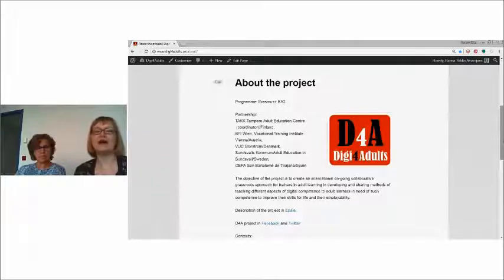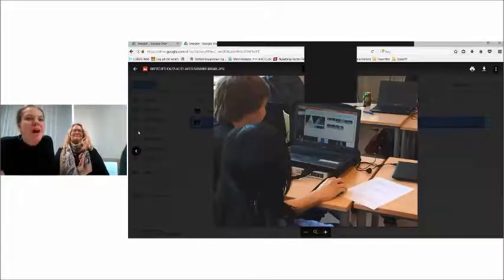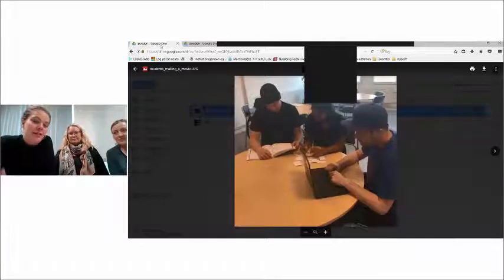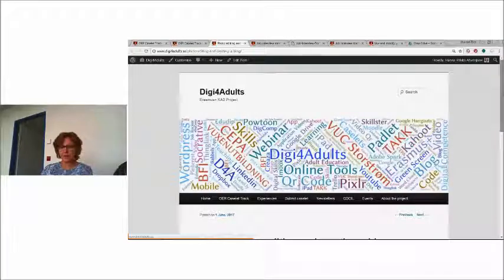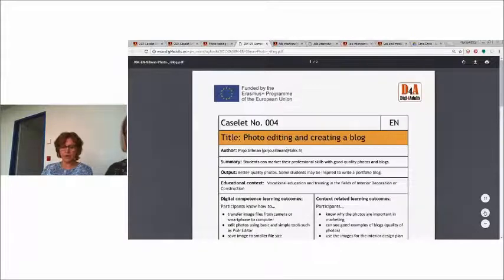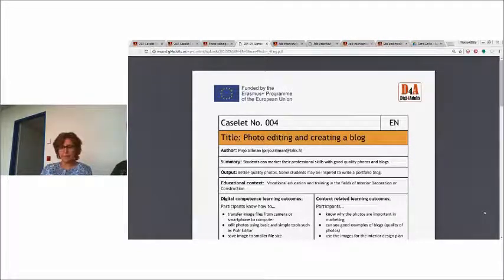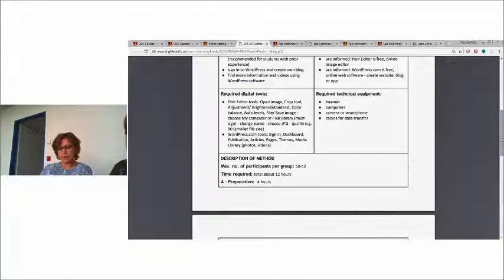Digi4Adults Project Webinar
Transnational webinar 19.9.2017 - all partners present (TAKK Tampere Finland, BFI Wien Austria, Sundsvall Sweden, VUC, Denmark CEPA Spain)